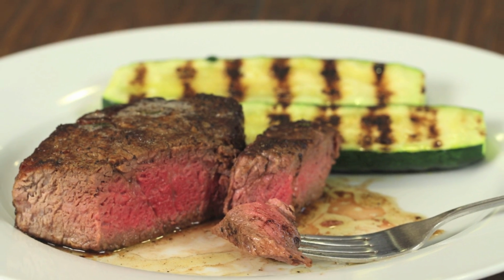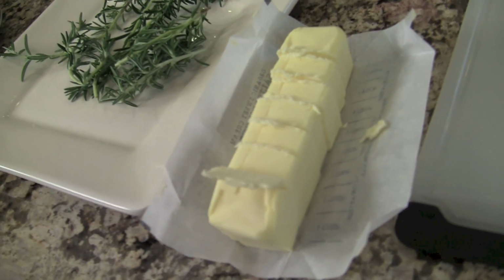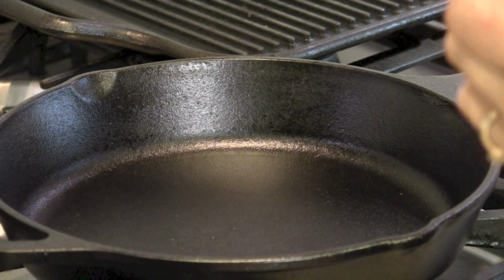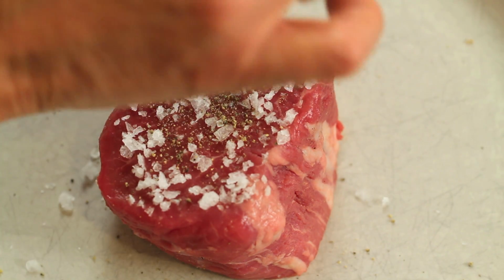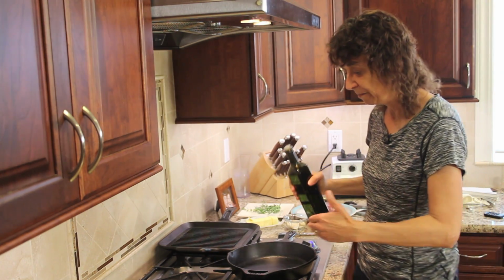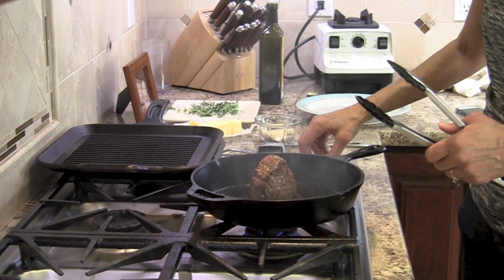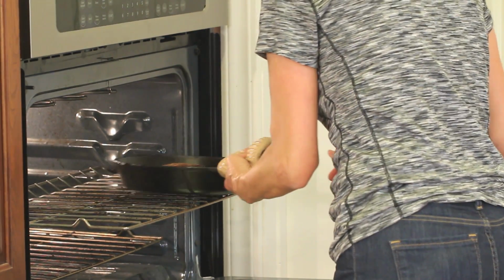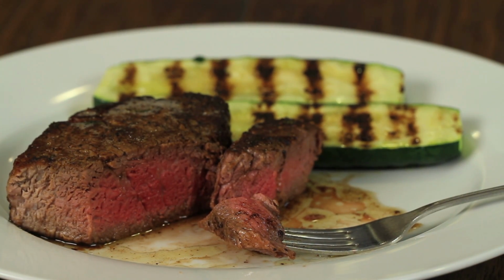How To Cook A Filet Mignon Steak Perfectly | Rockin Robin Cooks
I will show you how to cook a filet mignon on the stove and then in the oven, that is easy and oh so delicious!   So come along and I'll take you by the hand and show you my tips.

Cooking Tools In This Video

10 inch cast iron pan

Jacobsen  Flake Sea Salt

Filet Mignon Recipe

How to cook a filet mignon

Ingredients:
2 filet mignons
1/2 cup of organic pasture raised butter, cut into 1Tbsp. chunks
Jacobsen Pure Flake Sea Salt
fresh cracked black pepper
4 - five inch long stems of fresh rosemary
5 - 6 cloves of fresh garlic, paper left on and smashed with a knife
olive oil

Directions:
Take the steaks out of the refrigerator 1/2 hour before you plan to cook them.
Pat any excess moisture off of the steaks with a paper towels.

Season all sides of the filet with salt and pepper, including the sides.  Press the salt and pepper into the meat with your fingers so it sticks.

Preheat a cast iron pan over medium high heat until it is hot.  My pan smokes and that is how I know mine is ready.

Once the pan is hot, pour in just enough olive oil to coat the bottom of the pan.  Lay the steaks in the pan and don’t move them for 1 ½  to 2 minutes to get a nice sear on the filets.

Sear the sides of the steak also by rotating the steaks every 20 seconds  with tongs until all the edges are seared.

After all the sides of the filet are seared, turn the heat to low and add the butter, garlic, and rosemary to the pan and stir to combine.  Also spoon this sauce over the top of the steak while it cooks for 1 minute or 2.

Then place the pan in the oven for 4 to 5 minutes depending on how done you like your steak and how thick it is.

Test for internal temperature with an instant read thermometer. Insert it horizontally into the meat. I cook the steak to 125 degrees F. for medium rare.

When you get the temperature to where you want it, take the pan out of the oven and remove the steak from the pan to a cutting board or plate to rest for 5 minutes before cutting into it.

You can spoon some of the butter/rosemary/garlic mixture over the top of the filet when you serve it.

Rockin Robin
P.S.  Please help me spread the word about my channel and website by sharing my content on Facebook, Pinterest, Twitter, Google Plus and any other social media you like to use.  It's as simple as copying and pasting this link: